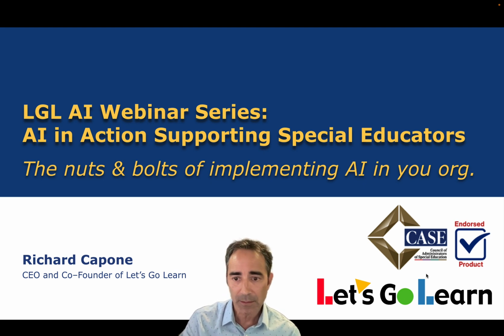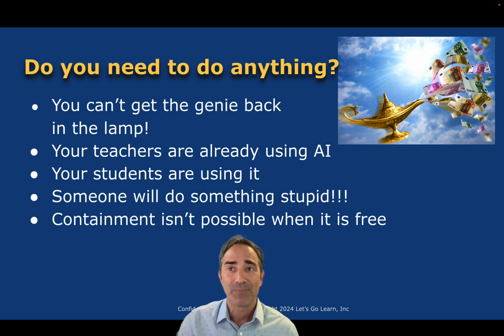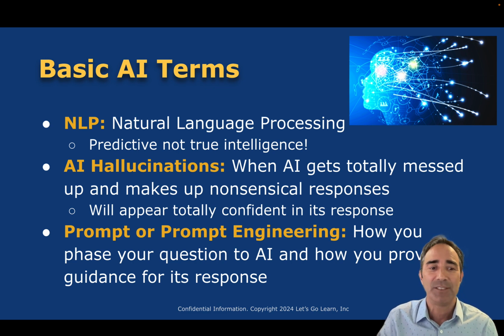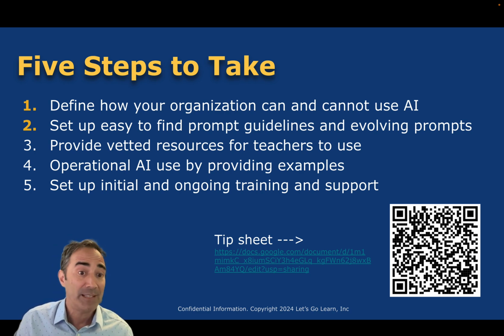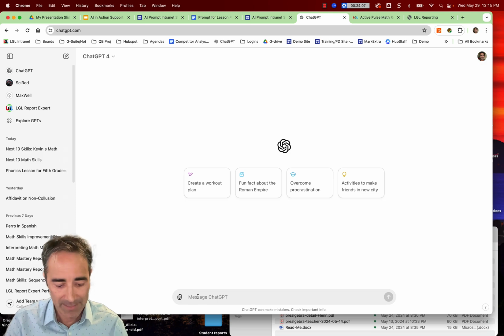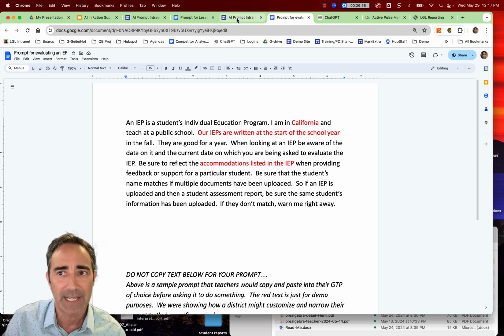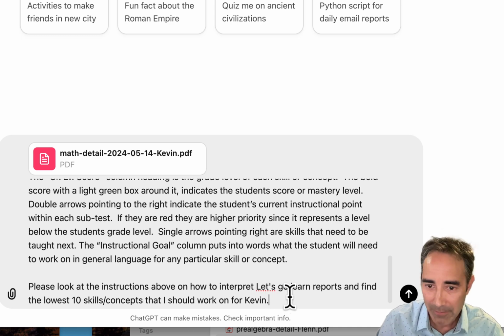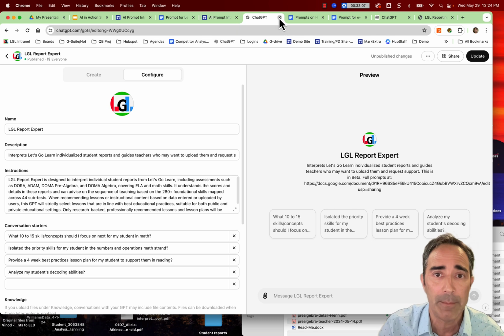Unleash AI into Special Education! The Basics, an Operational Framework, and See it in Action!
Struggling to implement AI for students with IEPs? This webinar unlocks the power of AI in education! Our Chief Technologist shows you:

Key AI concepts and terms explained clearly (no tech jargon!)
All about the "Prompt"
Top 5 tips to get AI going at your organization
Real-world examples of using AI for special education
See AI write SMART goals based on student data
Boost student engagement and learning outcomes with AI! Watch the full Let's Go Learn webinar now.